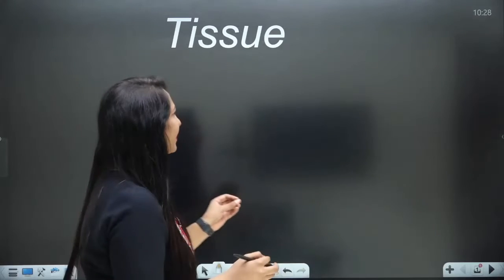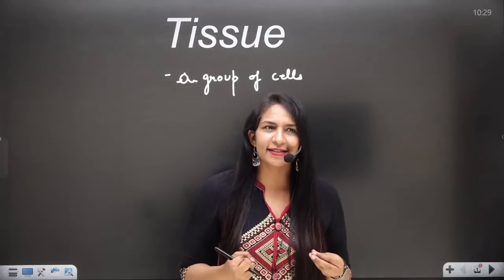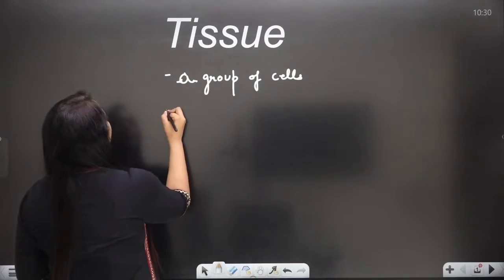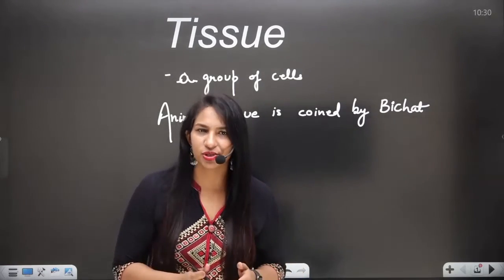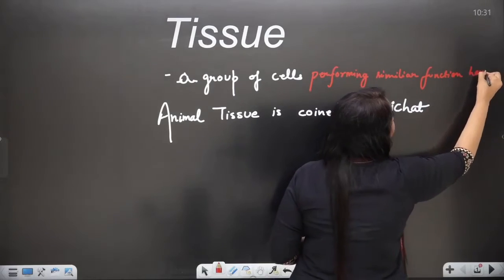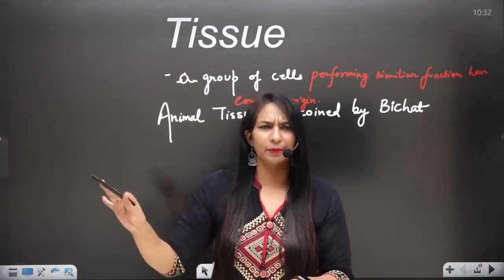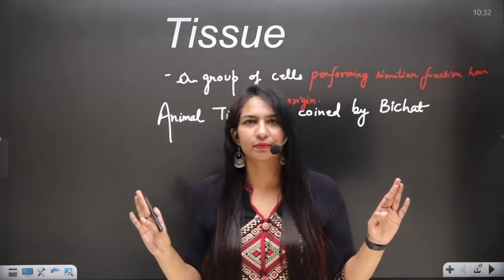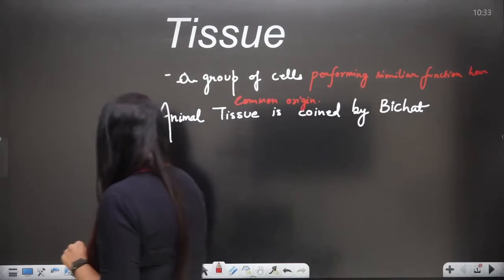introduction to Animal Tissue for NEET prep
Hello
its Dr Akanksha Arya
this video was recorded in live class 2018. actually is a complete lecture
so i m just uploading part of it
will upload other topic in parts